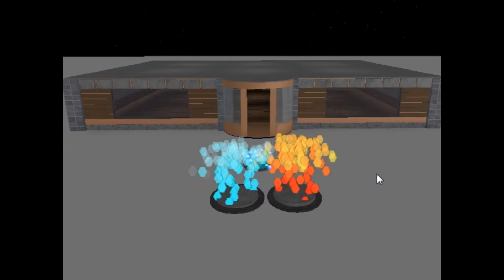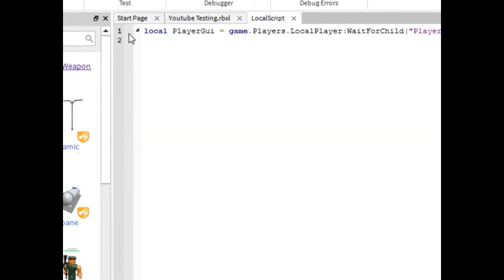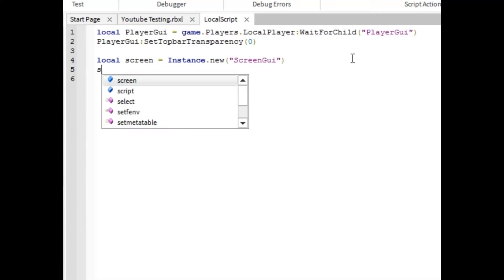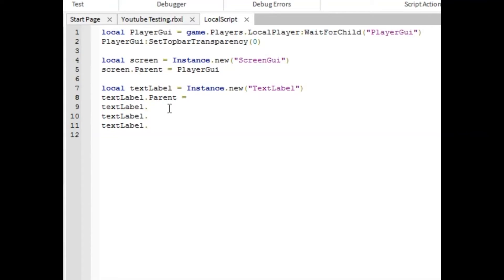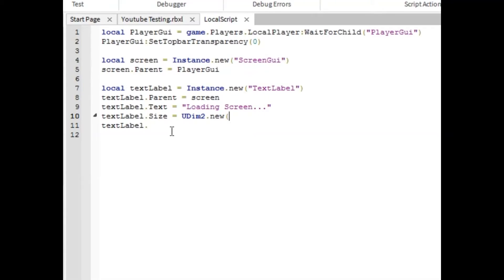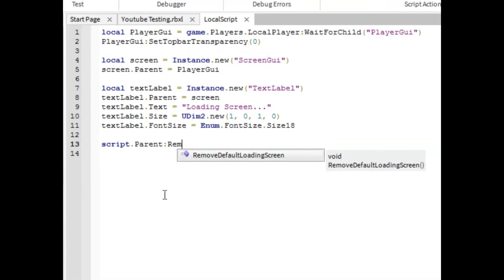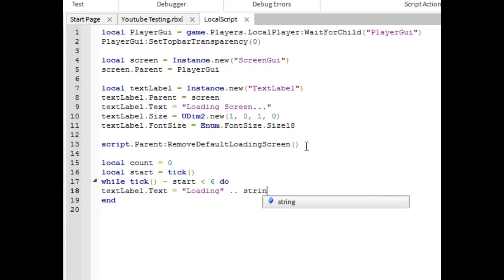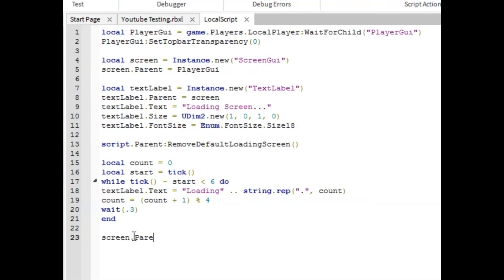How to: "Roblox Studio" Roblox (RS) Custom Loading Screen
Tutorial on a custom loading screen in Roblox Studio.

This was my first Roblox Studio Scripting tutorial, tell me what you think.